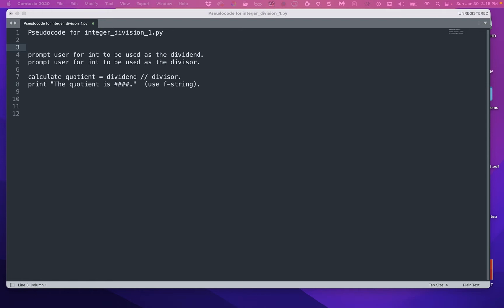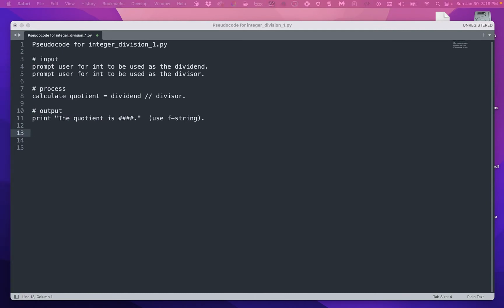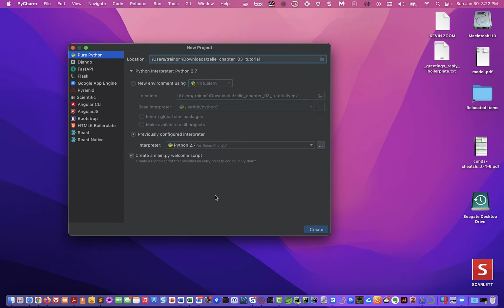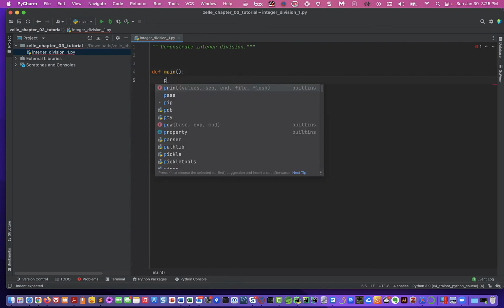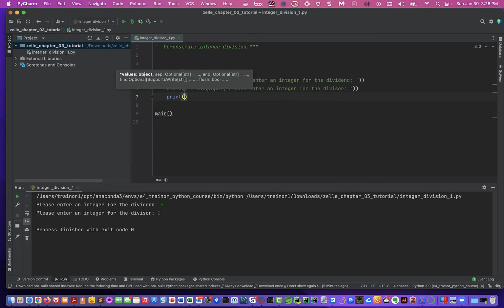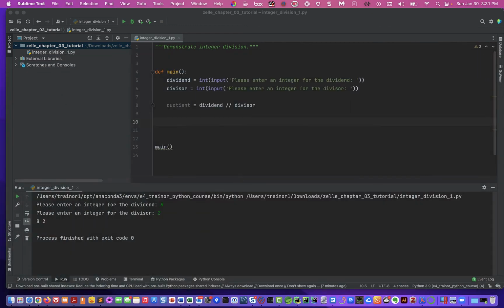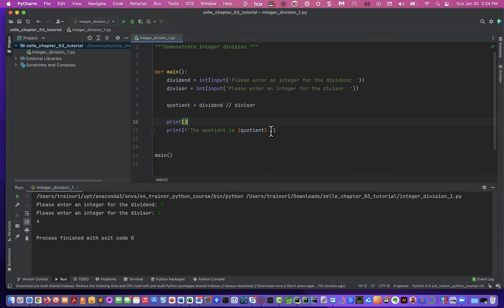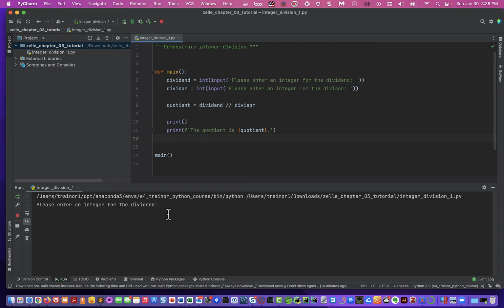Tutorial: IS430 - Zelle 3e Chapter 3 Part 1 - REV Spring 2022